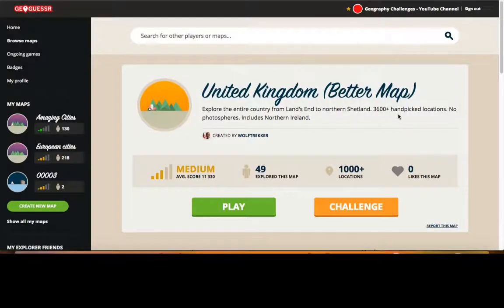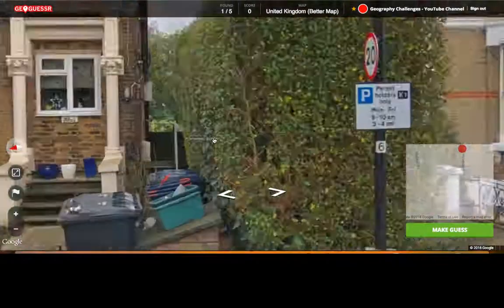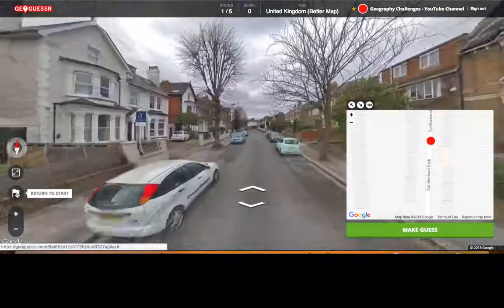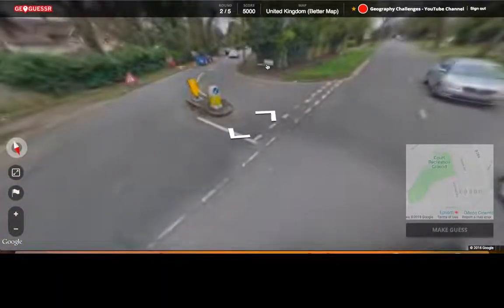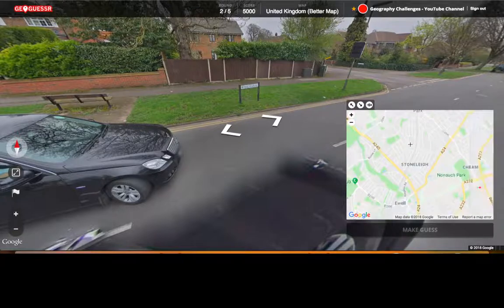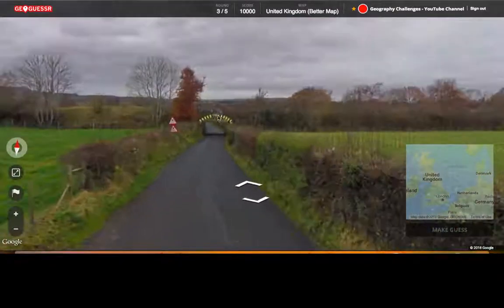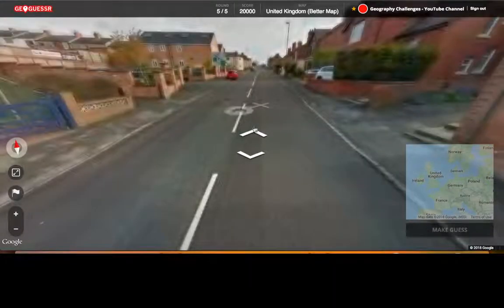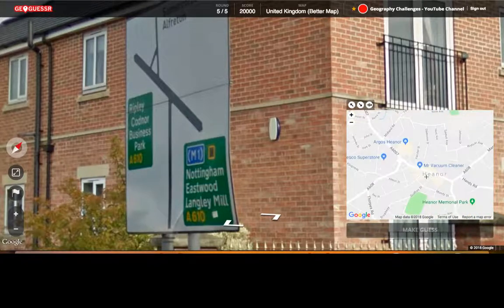Geoguessr - UK Unofficial Map - Perfect Score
A request - was going quite smoothly until the end!